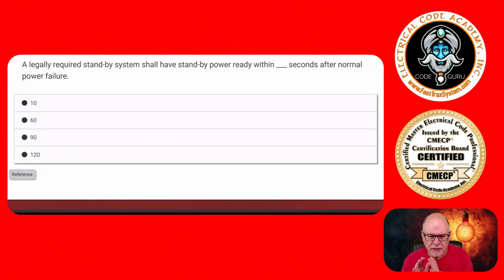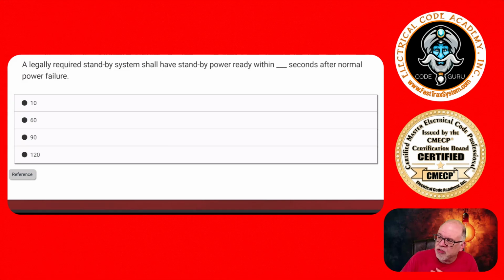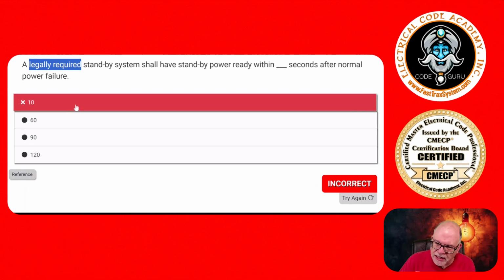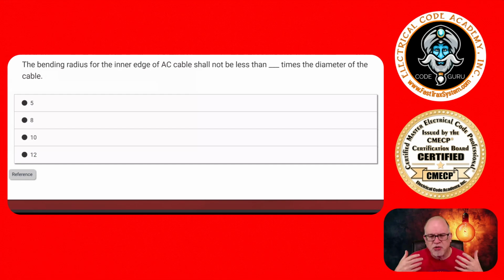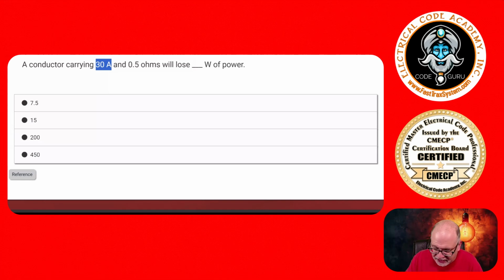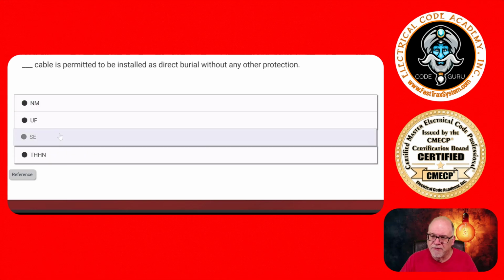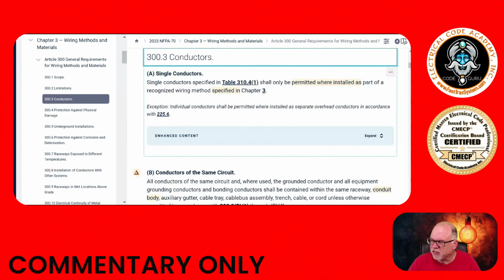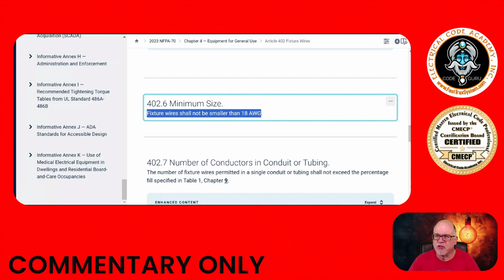#1 BEST Electrical Exam PREP SERIES for Electricians | Free Questions Video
You can find out more about the "electrical exam prep" subject you need

Our video is all about "electrical exam prep" topic information but we   try to cover the   subjects:
-electrician exam
-journeyman exam prep
-electrical exam prep
-master electrician exam test

Electrical exam prep subject is showcased in lots of youtube video, yet we tried to provide you the most effective details in a short and also understandable video.

To find out more about this subject, please view the rest of this brief video and thank me later on.

Below the video player, click SHARE button. After that Click Embed icon. From popup that appears, copy the code.
After you see a YouTube video, it will instantly play another related video based upon your viewing history.
This Yt channel has other related video clips concerning electrician exam, journeyman exam prep and electrical exam Please check them out for exclusive electrical training videos.

I wish you liked this video clip where we covered as long as we could about electrician exam as well as journeyman exam prep